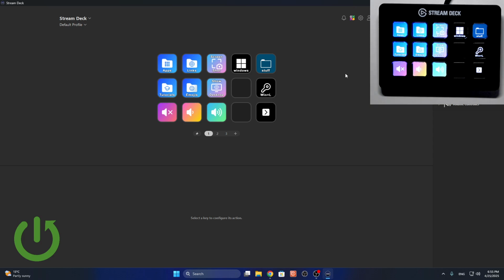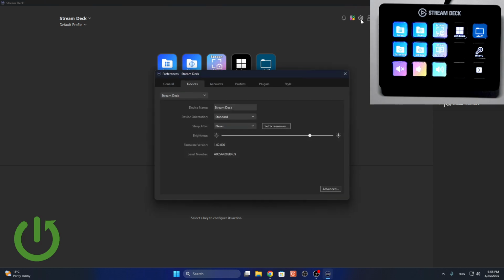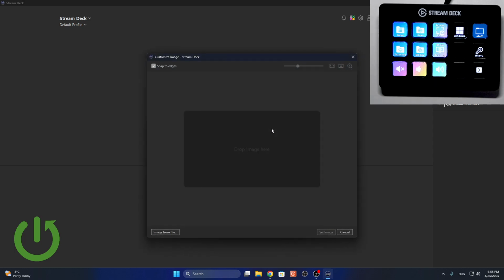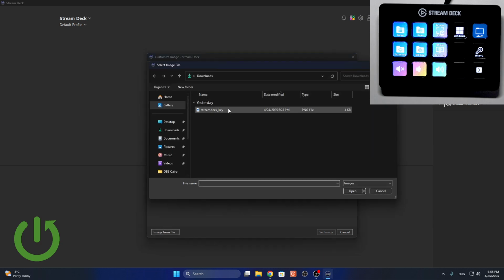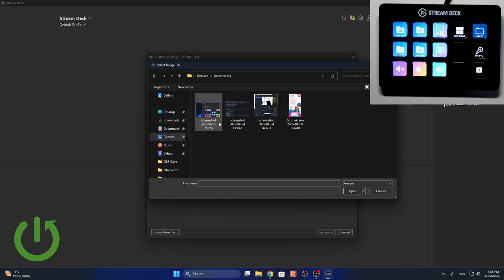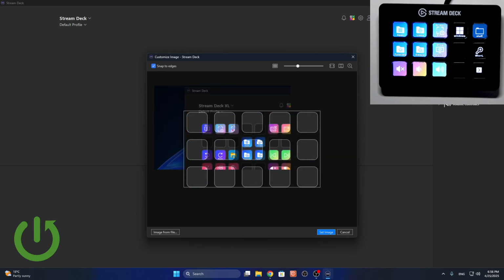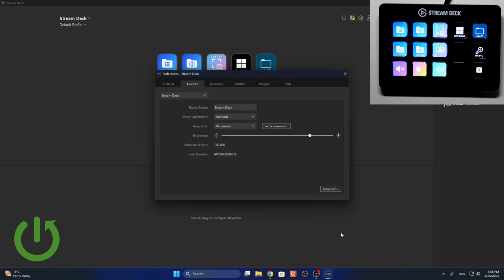ELGATO Stream Deck – How to Set Screen Timeout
Want to save energy or protect your ELGATO Stream Deck screen from burn-in? In this video, we show you how to set a screen timeout on your ELGATO Stream Deck. You’ll learn how to access the settings, choose a sleep timer, and even set a custom screensaver image. Adjusting the screen timeout helps extend the life of your device and keeps your setup looking fresh. Whether you want your Stream Deck to sleep after a certain period or display your favorite image, this guide covers all the steps you need.

How to set screen timeout on ELGATO Stream Deck?
How to change sleep timer on ELGATO Stream Deck?
How to add a custom screensaver image to ELGATO Stream Deck?

0:00 Introduction
0:07 Open Stream Deck settings
0:15 Go to Devices and find Sleep After
0:25 Set screen timeout duration
0:35 Add a custom screensaver image
0:55 Preview and confirm settings
1:10 Outro